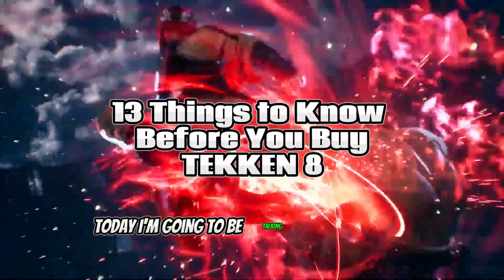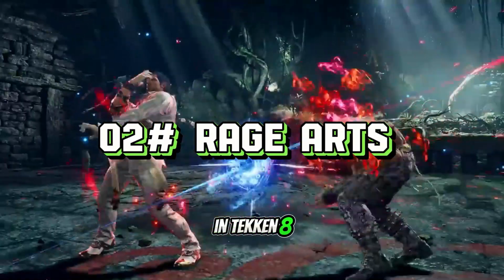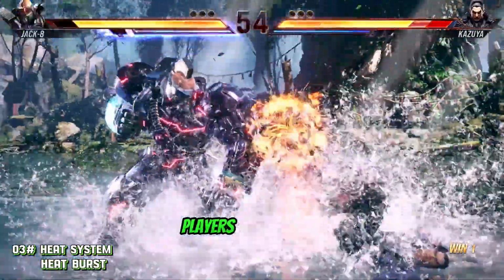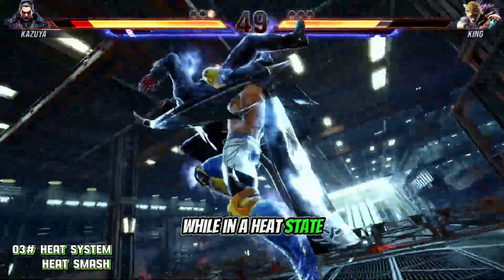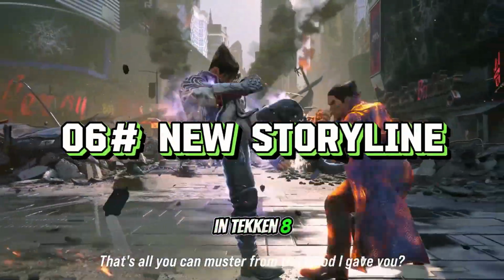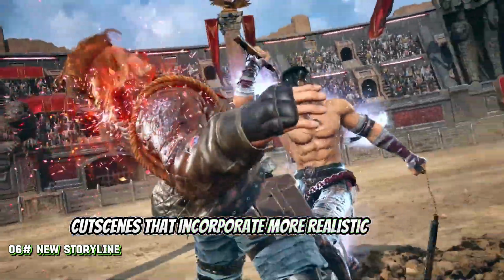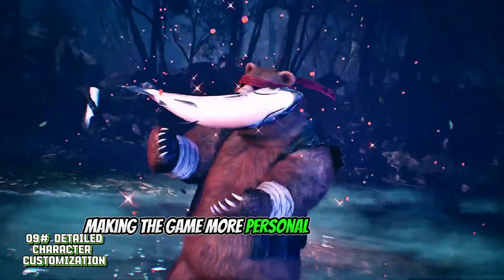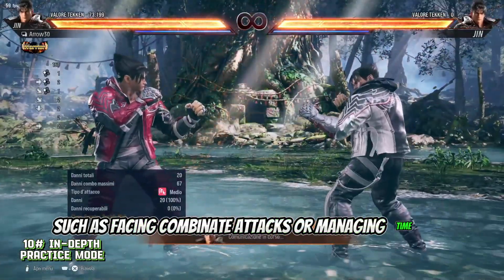Tekken 8 - 13 Things to Know Before You Buy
Today, I'm going to be talking about 13 things you need to know before you buy Tekken 8.

1. Relistic and Stunning Graphics 0:12
Tekken 8 uses Unreal Engine 5 to deliver more realistic and stunning graphics. The characters and environments in the game look more detailed and alive. In addition, the visual effects displayed are also smoother and more pleasing to the eye.
One example is the character faces, which look more realistic and expressive. The details of skin texture, hair, and eyes are more visible. Additionally, the character movements look smoother and more natural.

2. Rage Arts 0:43
In Tekken 8, the direction and button combination for Rage Art will be the same for all characters. Players only need to do a forward diagonal down and press both punches on the stick or R2 on pad. This is an excellent quality-of-life change for players who use multiple fighters, as they already have their favorite characters’ exhaustive movesets and combos to think about, so having a unified Rage Art command makes their lives easier without sacrificing competitive integrity.

3. The Heat System 1:12
The Heat System is a new feature that allows players to take advantage of their character's aggressiveness to get a buff. The more aggressively the player plays, the more Heat they gain.
Heat can be used to increase the character's strength, speed, and the effects of their attacks. Players can use Heat to perform stronger attacks, or to recover from enemy attacks.
 Heat Timer
 Heat Burst
 Heat Engager
 Heat Smash
 Heat Dash

4. Recoverable Gauge 2:44

5. Special Style 2:59

6. New Storyline 3:15
In Tekken 8, the storyline will be one of the main attractions featuring deeper conflicts and exciting surprises. Following the success of Tekken 7, Tekken 8 is expected to bring a more complex plot with some unexpected twists. The story will dig deeper into the history of the Mishima family and the rivalries between the main characters. In addition, players will be able to follow the story through high-quality cutscenes that incorporate more realistic graphics and better voice acting.

7. 32 characters 3:43

8. Arcade Quest 4:08
In the new single-player mode ‘Arcade Quest’, players can create their own avatar and conquer their rivals in a variety of different arcades.
This mode serves as an introduction to the gameplay of TEKKEN 8, allowing players to acquire basic knowledge, learn practical techniques, and enjoy a unique storyline and battles different from regular matches. As the protagonist grows and faces increasingly stronger opponents, so do you!

9. Detailed Character Customization 4:32
The character customization will be improved in Tekken 8, with more choices of costumes, accessories, and items that can be used to customize your favorite characters. Developers will introduce different styles of clothing, tattoos, and other items that reflect the uniqueness of each character. Apart from that, players will also be able to customize animations and visual effects, such as attack effects or victory poses. This feature will allow players to express themselves through the character of their choice, making the game more personal and interesting.

10. In-depth Practice Mode 5:05
The practice mode in Tekken 8 will be improved to help players hone their skills and better understand game mechanics. This mode will include a more interactive tutorial, which will guide players through different techniques and strategies. In addition, the sparring mode will allow players to practice against AI opponents which can be adjusted to the desired level of difficulty. The practice mode will also offer challenges designed to test players' abilities in certain situations, such as facing combined attacks or managing time well.

11. Improved Competitive Features 5:37

12. Collaboration with Other Franchises 5:52

13. Game Console  6:01
Tekken 8 is currently in development for PC, PS5, and Xbox Series X/S.

So, those were 13 things you should know before you buy Tekken 8. Tekken 8 is a great game, and I highly recommend it to any fan of fighting games. But before you buy it, make sure you know what you're getting into.